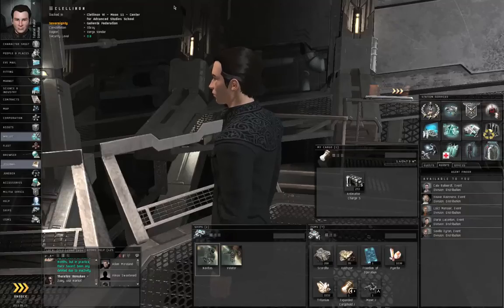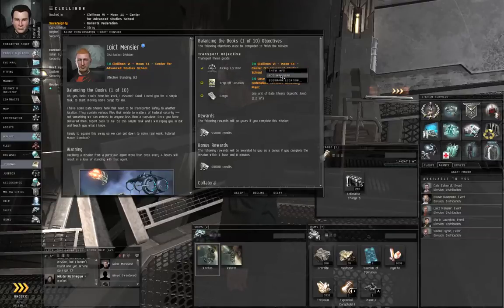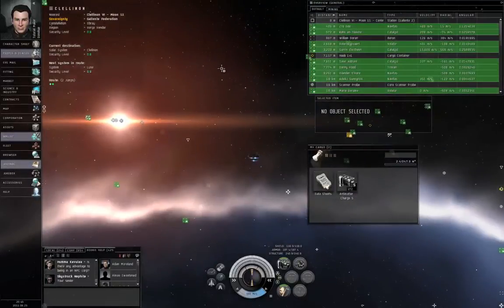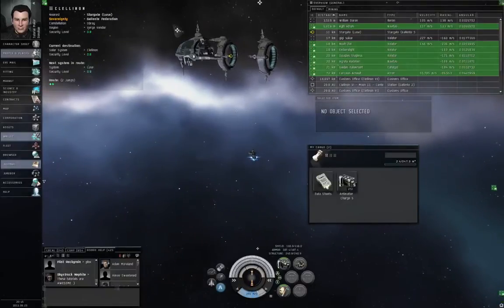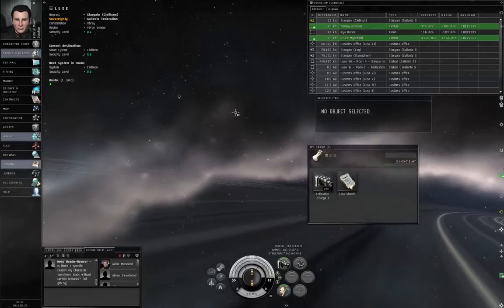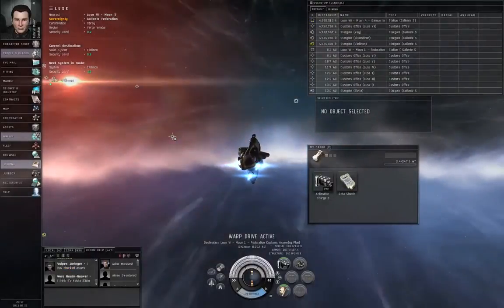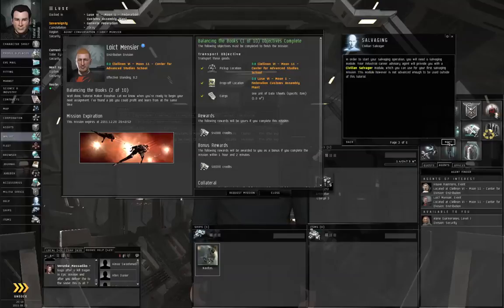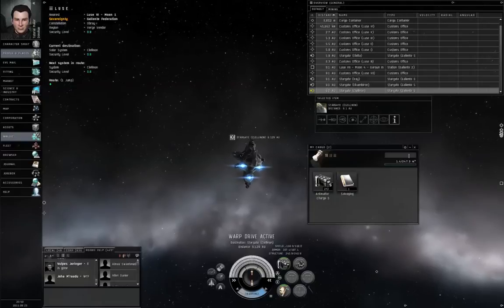How to Survive EVE Online - 11 Business (1 of 10).mp4